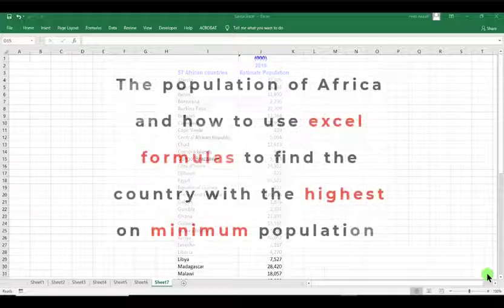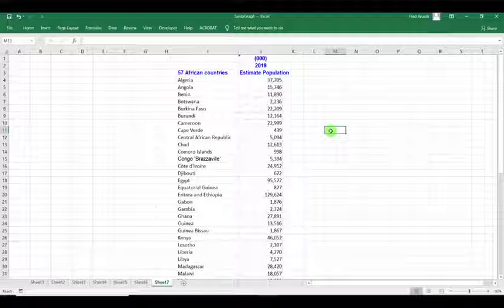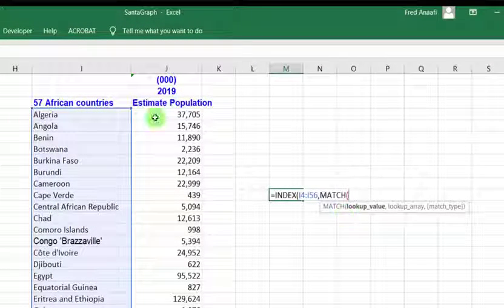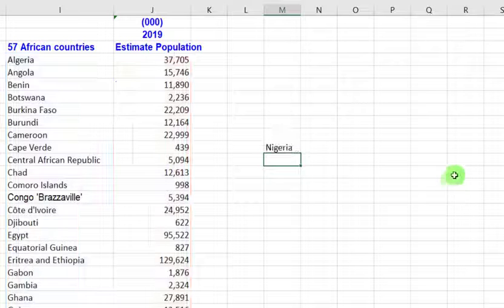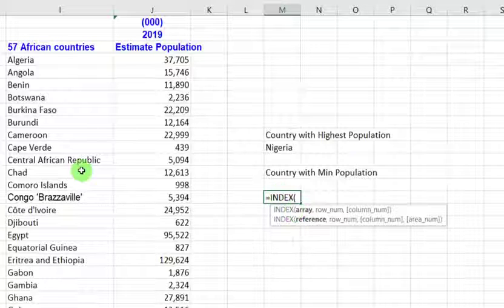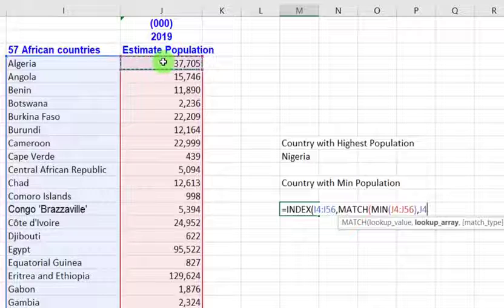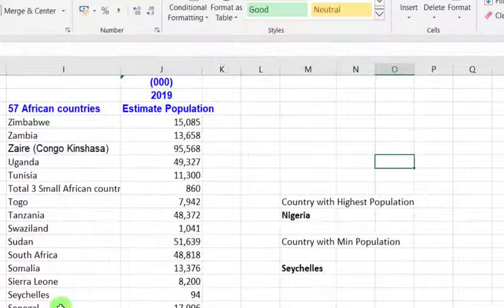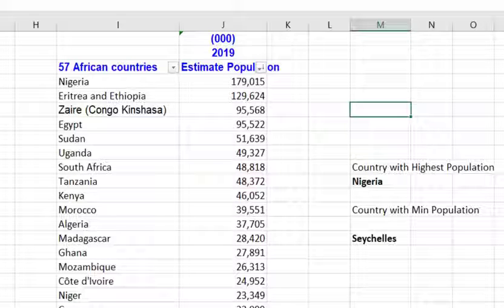Microsoft Excel MATCH, INDEX & MAX Function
In this video, you will learn how to use MATCH, INDEX & MATCH Function to find Africa Country with highest population.